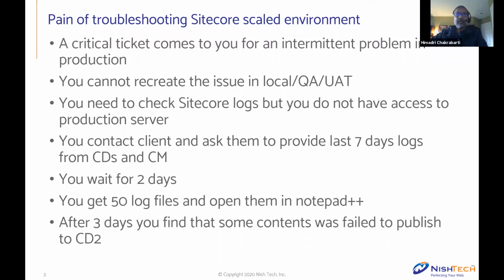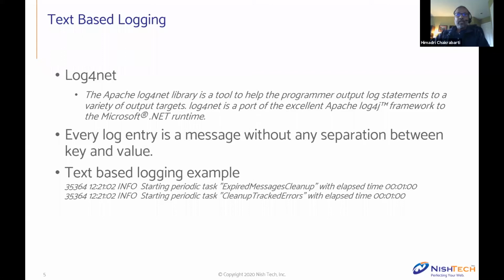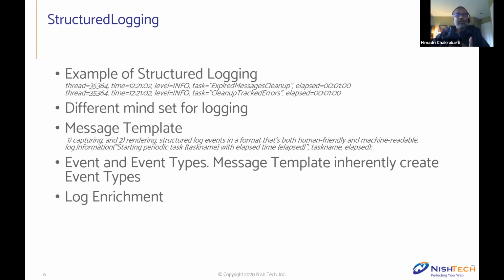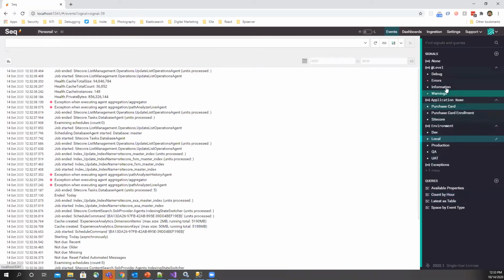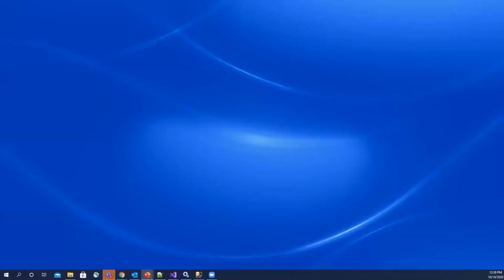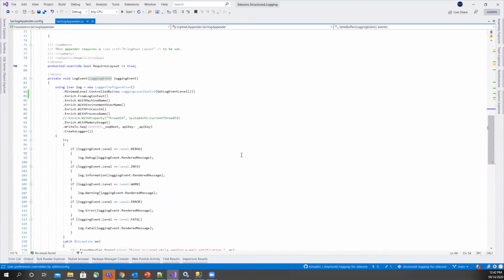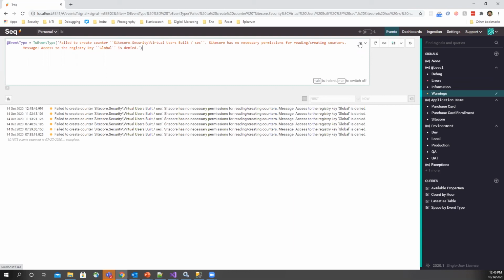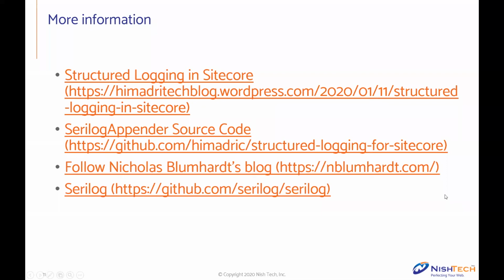Cincinnati Sitecore User Group Fall 2020 Meetup (Part 1)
Nish Tech hosted the Fall 2020 (Virtual) Meeting of the Cincinnati Sitecore User Group. In Part 1, Nish Tech Director of Technology and Sitecore MVP Himadri Chakrabarti talks about Structured Logging in Sitecore.